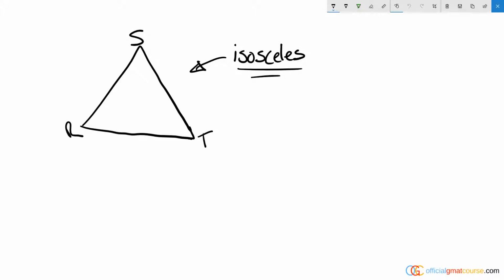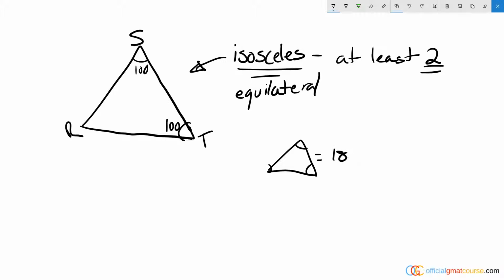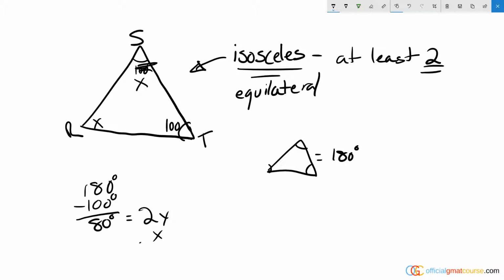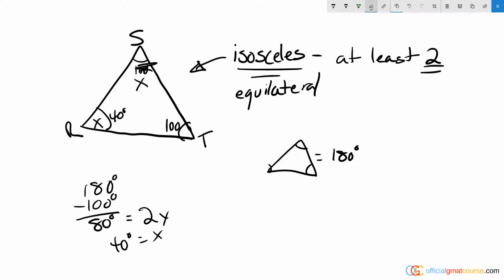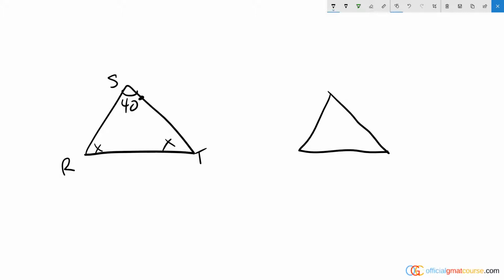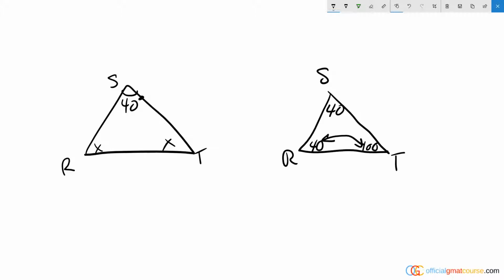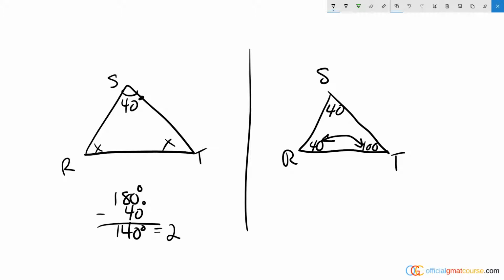In isosceles triangle RST what is the measure of angle S?